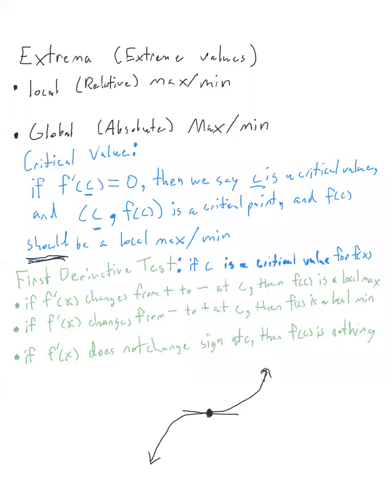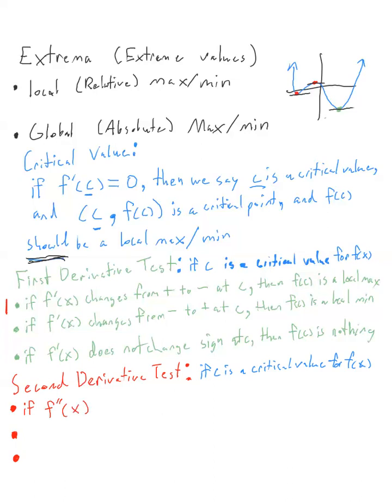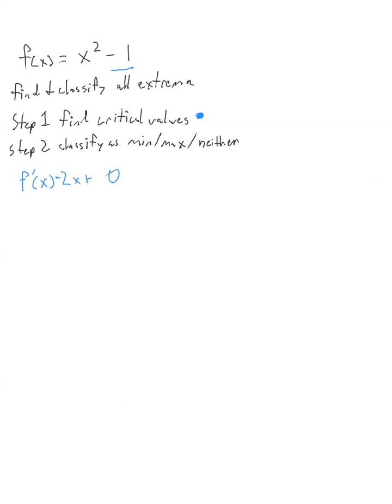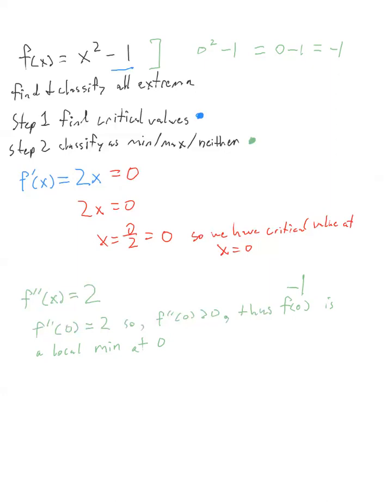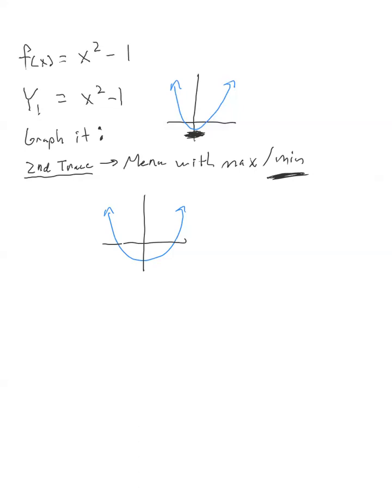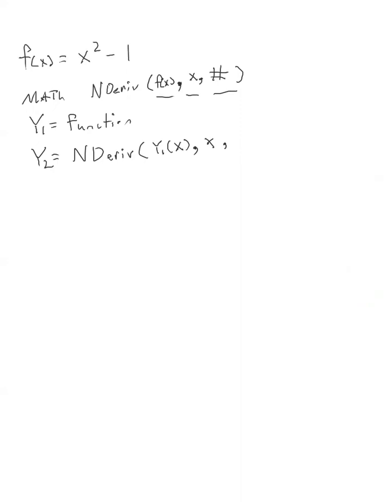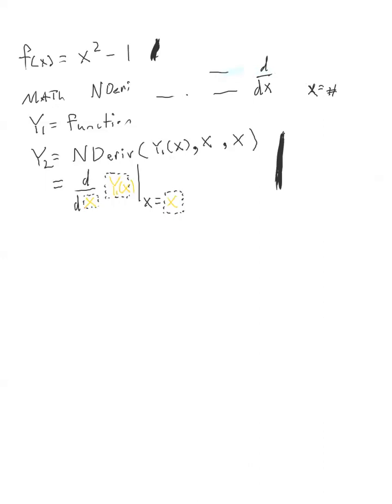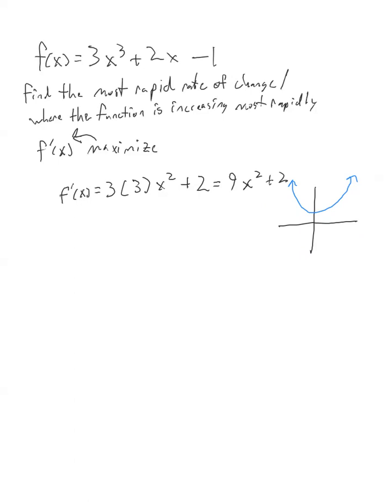Business Calc Ch. 4 pt2